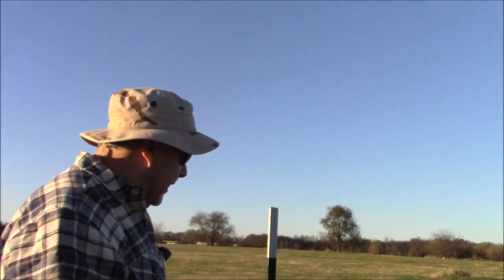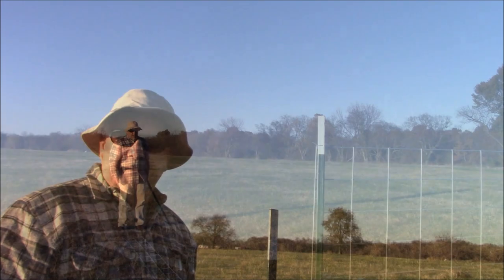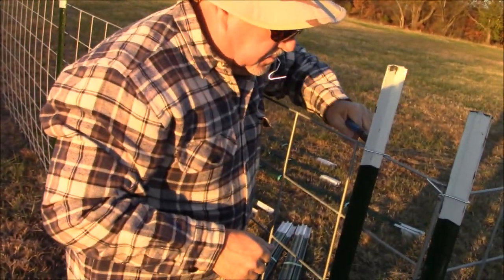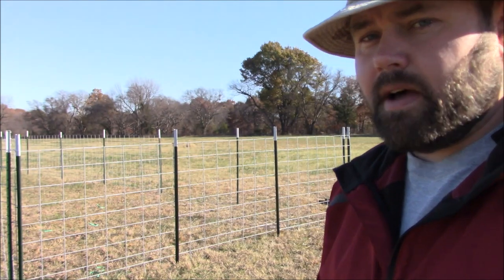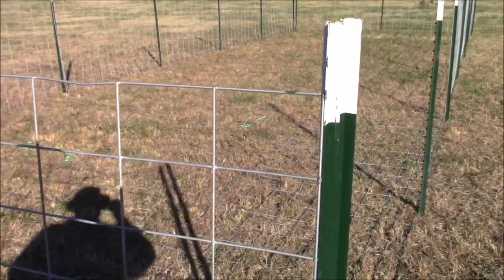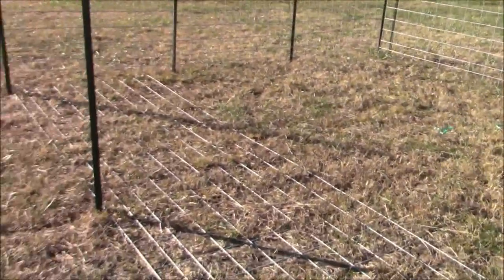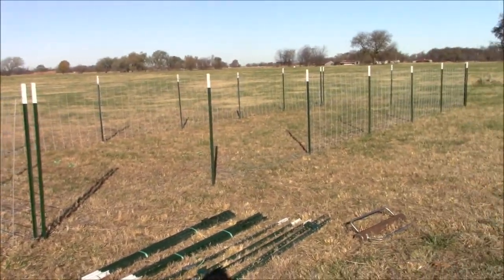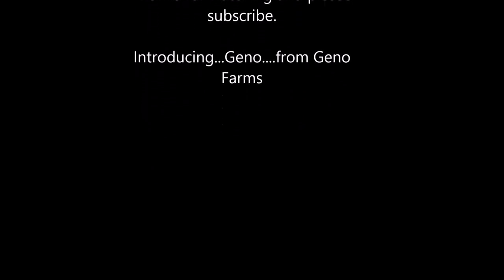How to build a sheep pen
We built a quarantine pen for some dorper sheep we will be getting